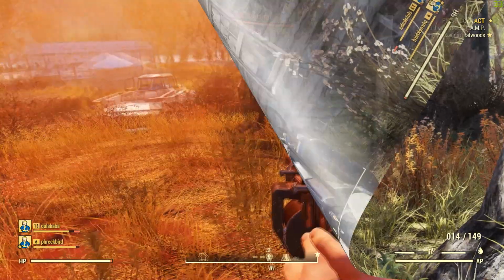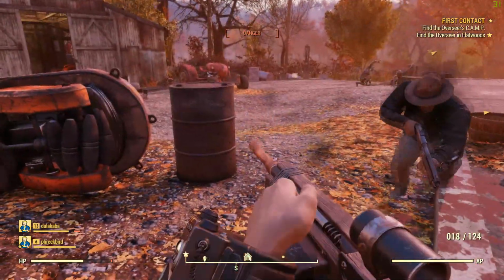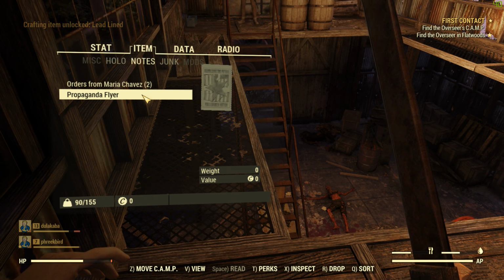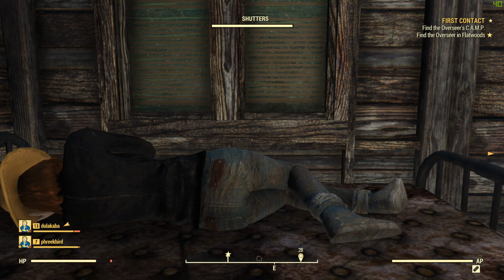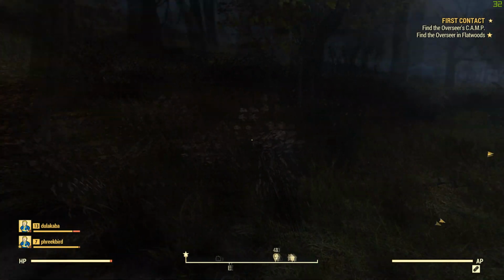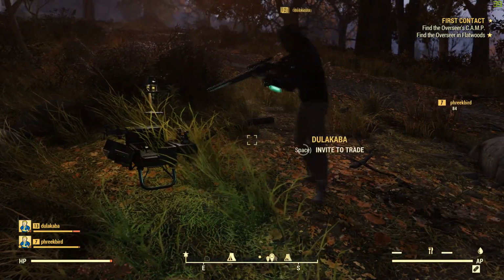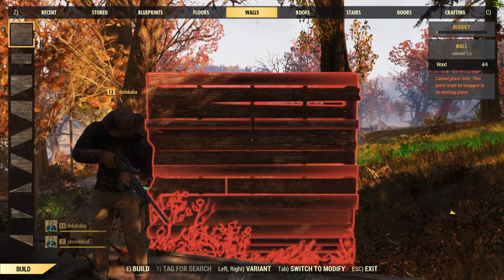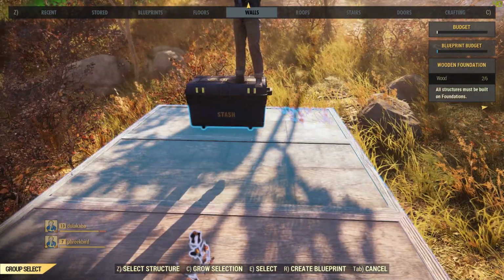Fallout 76 Multiplayer #2 - Scorched Battle & C.A.M.P. Base Building Techniques!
Don't let the Poor Hype and the Haters Fool You! This game is AWESOME! After reviewing the Youtubers that have given poor reviews, I have been able to determine that if these individuals were to exist during an Apocalypse. humanity would cease to exist! This game is about survival..survival means working together...collaboration! This game has this and so much more! I haven't played a game this good since City of Heroes!

In this episode, Dula and Phreekbird introduce me to one of the new hostile creatures to the Fallout Universe...The Scorched! These diseased, aggressive creatures were once human, until they became infected by the Scorchbeast! It is best to put them out of their misery and they ultimately become irradiated statues!

In addition to the battle, Dula also goes over some of the basics and techniques needed to use you C.A.M.P. This contraption allows you to build bases and more out of raw materials! You can also use it to save and relocate you base if required. Pretty awesome!